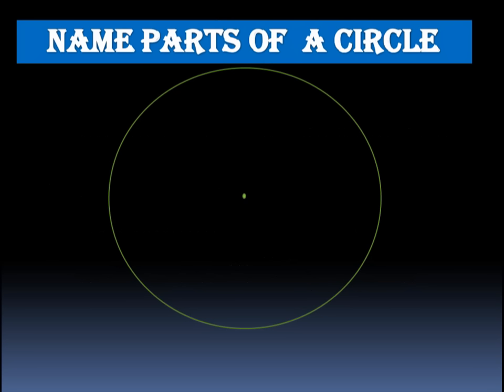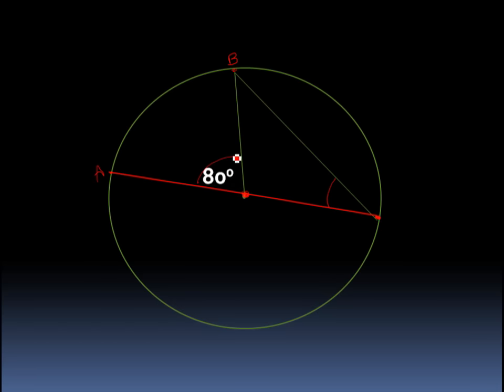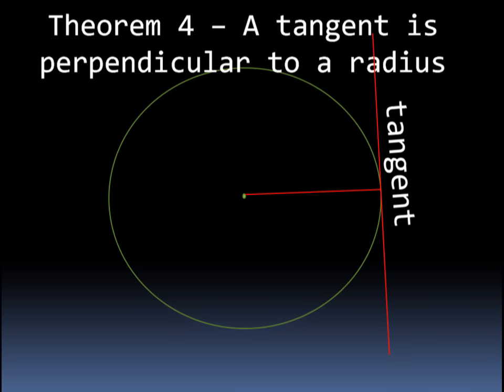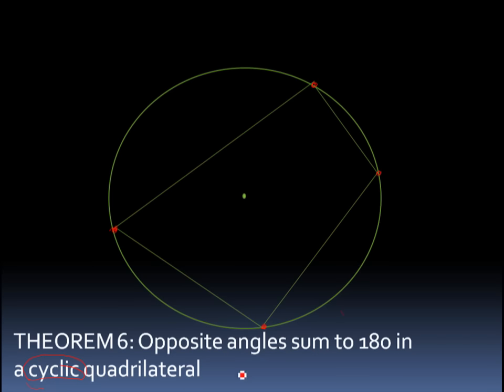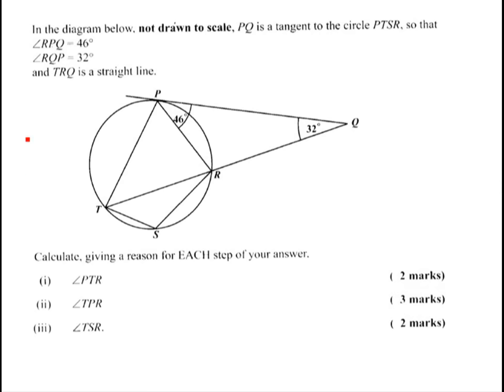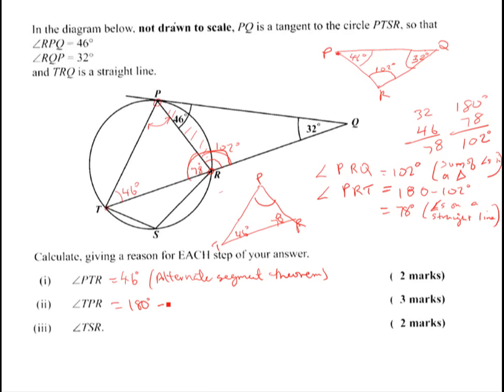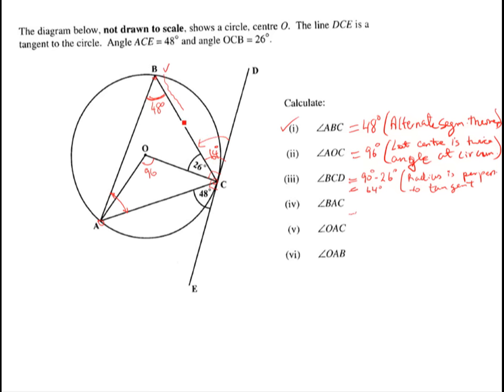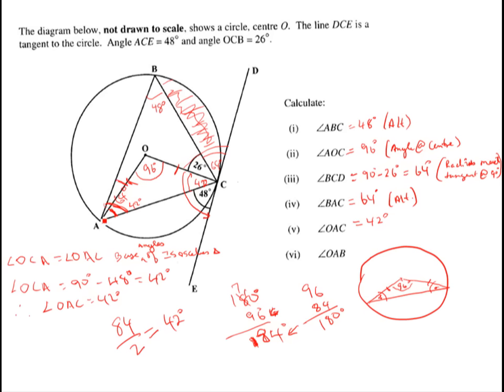Circle Theorems: +500K views!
*By becoming a patron, you are encouraging me to create more educational content :-)

At the end of this lesson, students should be able to:
1. Identify the basic parts of a circle
2. Know what each circle theorem states
3. Show knowledge of circle theorems in their solutions to circle geometry problems.